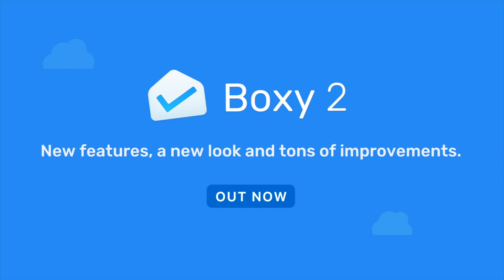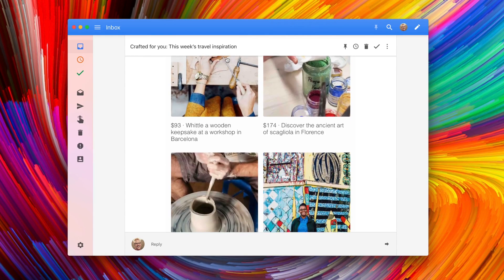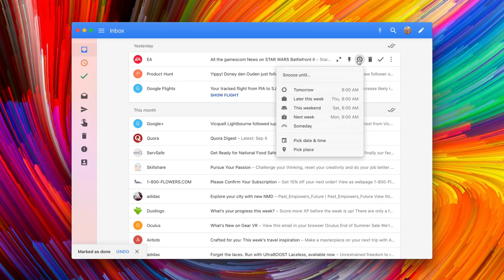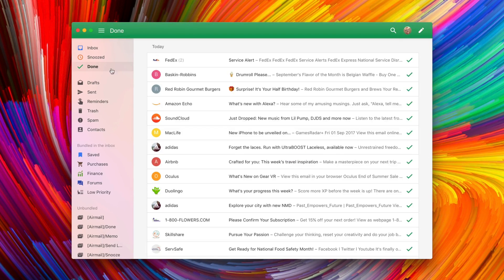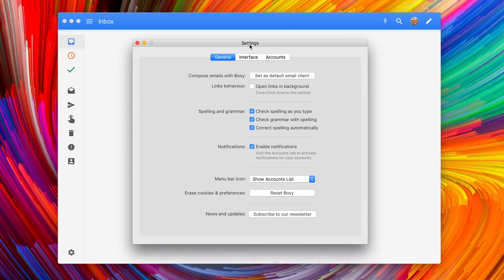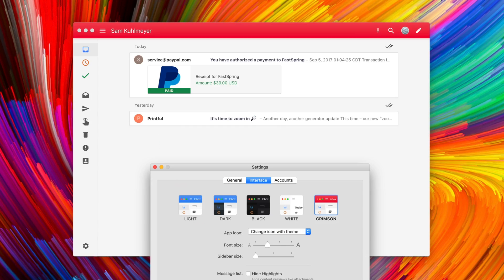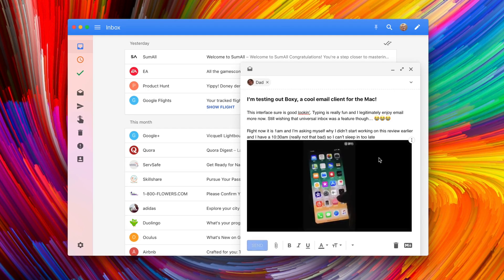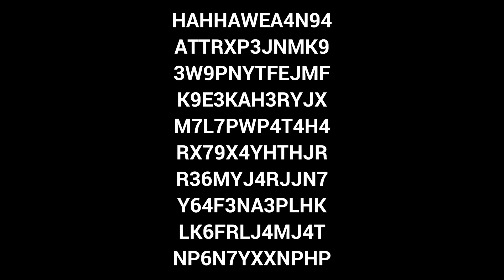Boxy 2 Review: The Best Gmail Client for Mac!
Boxy 2 is the best Gmail client for Mac.